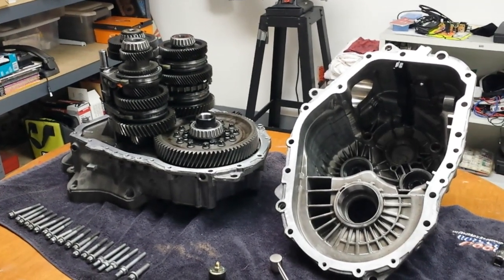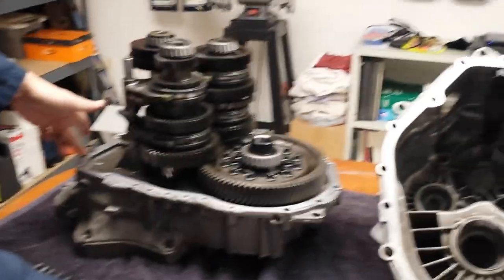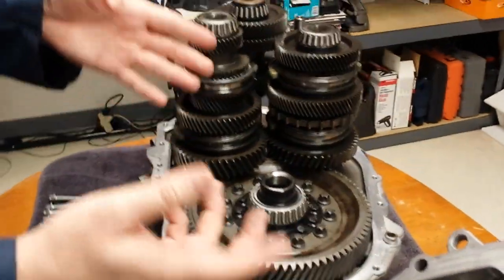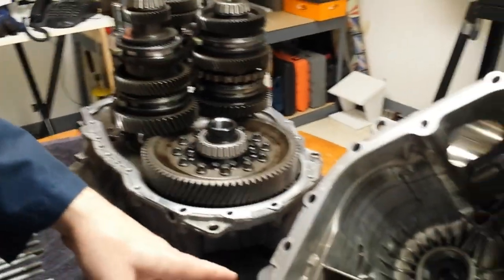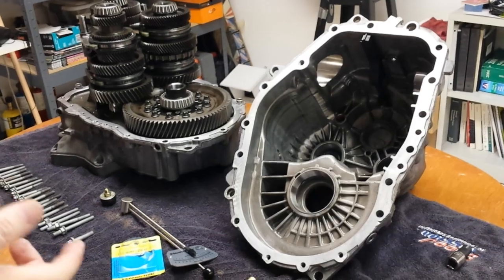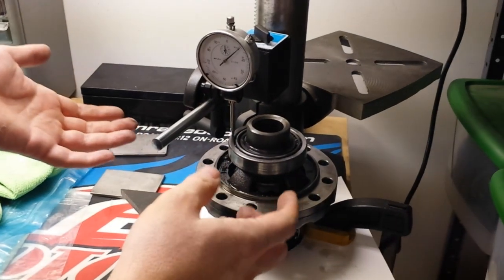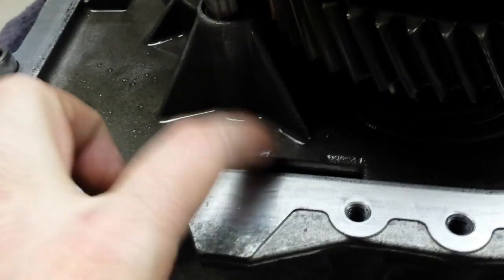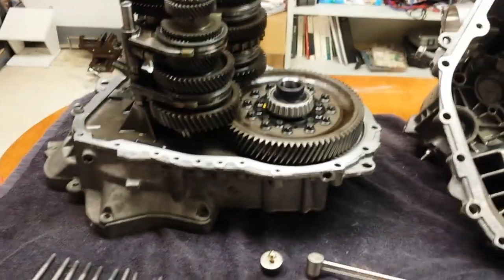Limited Slip Differential installation, GM F40 transmission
Steps for installing a helical gear type limited slip differential into a GM F40 6-speed manual transmission.  The Wavetrack part number is: 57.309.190WK.  The tapered roller bearings are 32010x.  GM shims start at #24465757 for 0.85mm, and then each number higher increases by 0.05mm.  You need an E12 and E14 socket to take the case bolts out.  I forgot to mention that I used Ultra Black RTV to seal it back up.